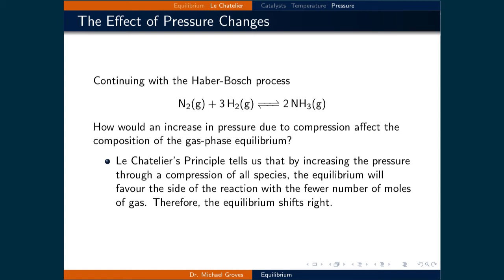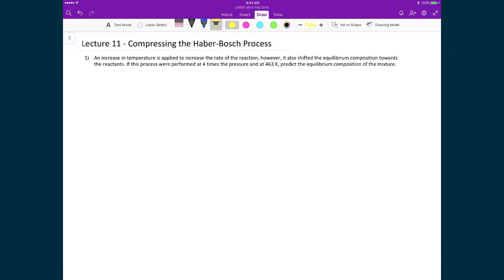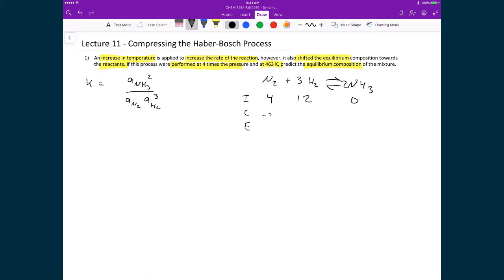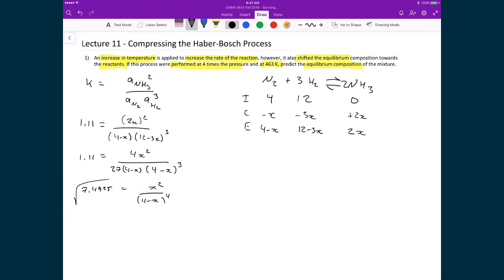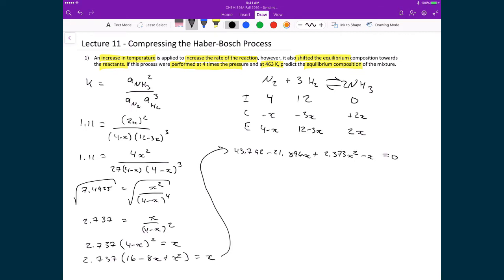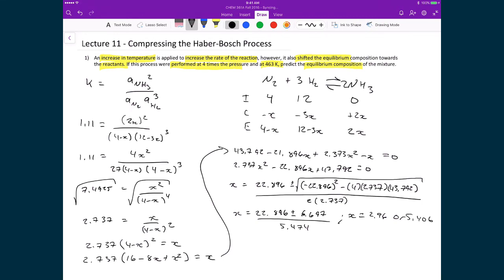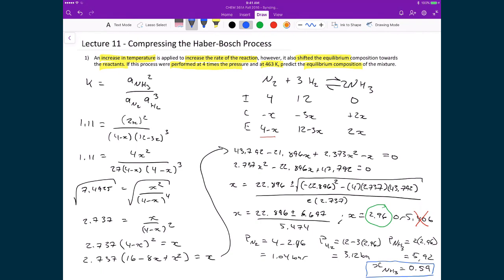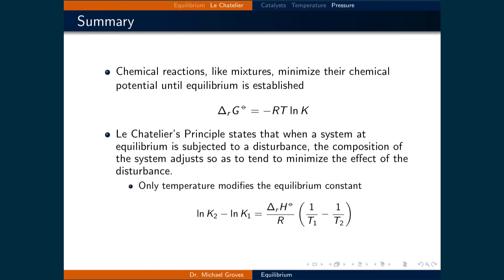Lecture 11 (5 of 5) - Le Chaterler and Pressure